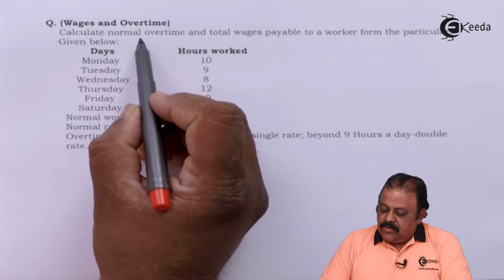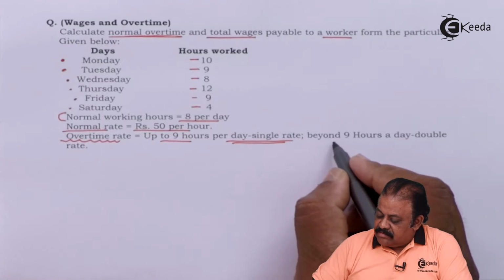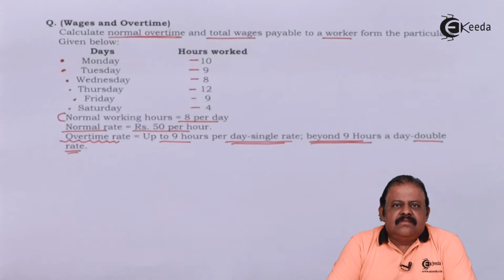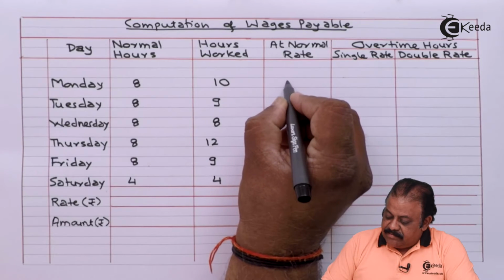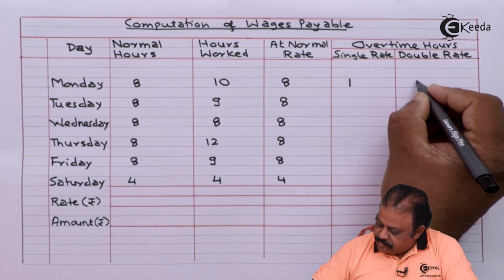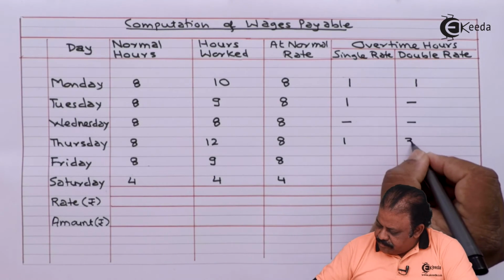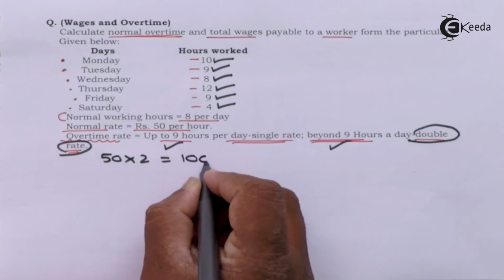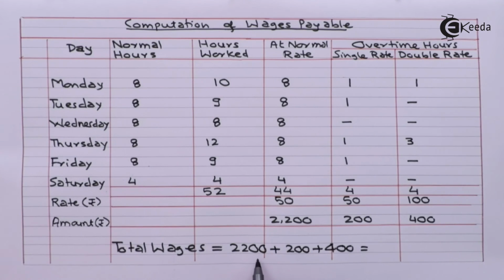Wages and Overtime - Labour Cost - Cost Accounting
Wages and Overtime Video Lecture From Labour Cost Chapter of Cost Accounting Subject For TYBCOM Students.

Cost Accounting
Cost Accounting Video Lectures
Labour Cost
Labour Cost in hindi
Labour Cost hindi videos
Labour Cost video tutorials
Labour Cost video lectures
Ekeeda Commerce

Happy Learning : )